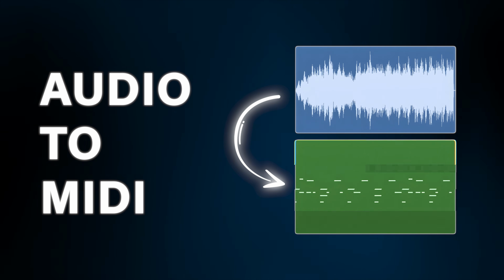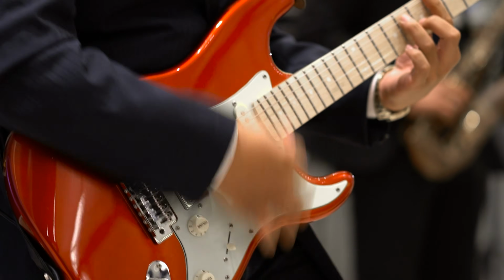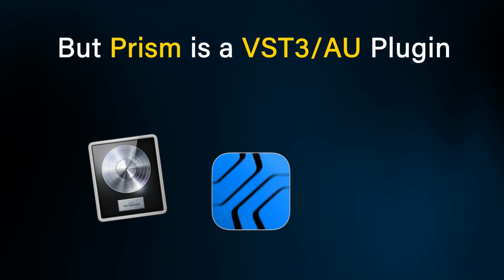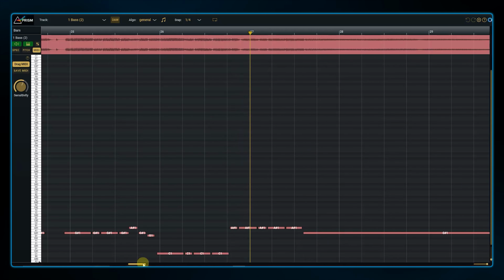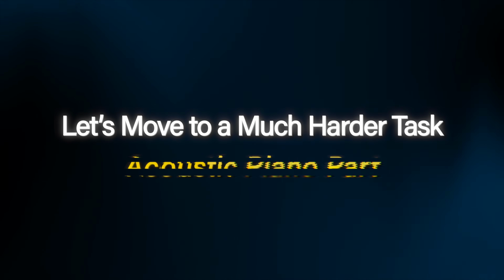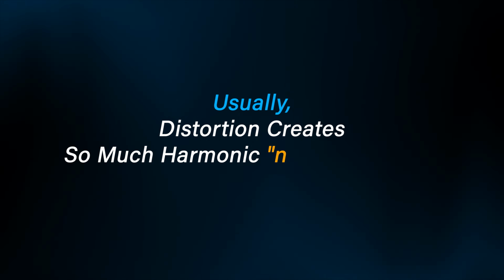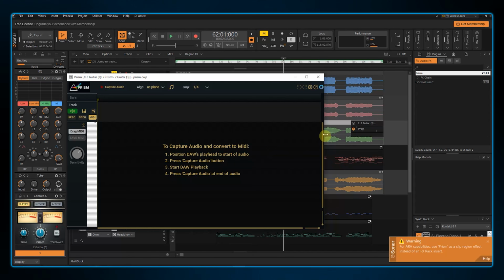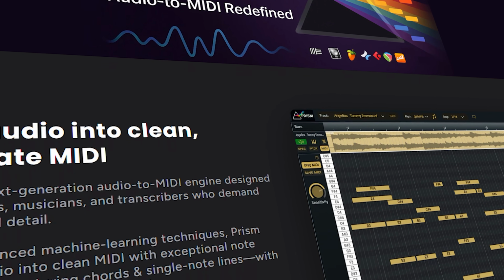Finally, an Audio-to-MIDI Tool that ACTUALLY Works (Prism)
Most DAW-native audio-to-MIDI tools leave you with a jumbled mess of notes that takes longer to clean up than playing the part yourself.

We are looking at an actual solution called Prism by Aurally Sound, a next-generation engine that captures human nuance and complex polyphony with incredible accuracy.

💡 How to transform "impossible" audio like distorted guitars and complex piano chords into clean MIDI.
🎤 The essential "Stem Extraction" workflow to ensure the highest possible conversion fidelity.
🎧 Setting specialized algorithms for different instruments to capture subtle timing and velocity.
✨ Using the Non-ARA workflow to capture and convert audio directly inside your DAW in real-time.

Prism finally removes the technical barrier of manual transcription, allowing you to turn any audio idea into a professional virtual instrument performance in seconds.

0:00 - Introduction to Audio-to-MIDI
0:57 - Stress Testing with AI-Generated Tracks
2:09 - Stem Extraction & Best Practices
2:44 - DAW Setup and VST3 Compatibility
3:43 - Converting Bass (General Algorithm)
4:43 - Using the Internal MIDI Editor
5:01 - Dragging MIDI into the Timeline
5:50 - Handling Polyphonic Piano Chords
6:34 - Fine-tuning with the Sensitivity Slider
7:16 - Converting Distorted Electric Guitars
8:31 - The Non-ARA Workflow
9:46 - Conclusion and Use Cases